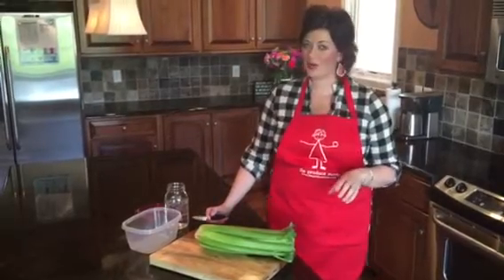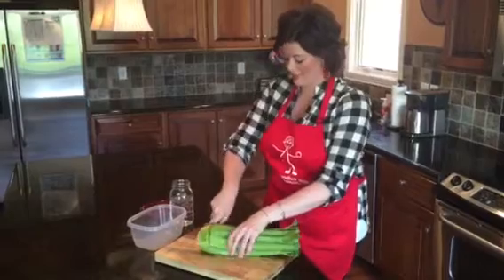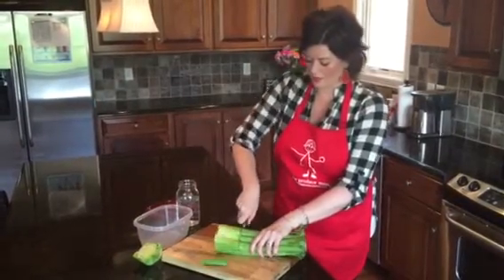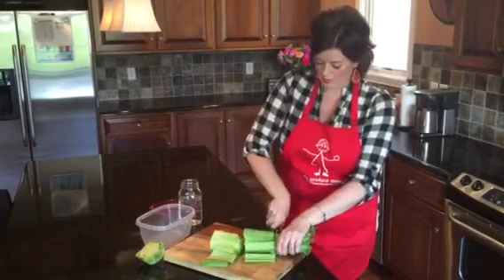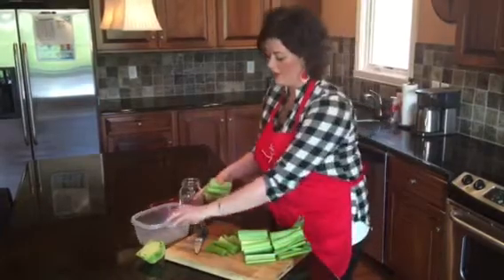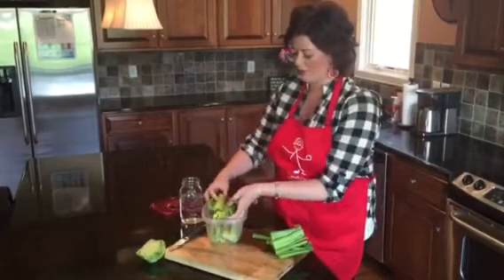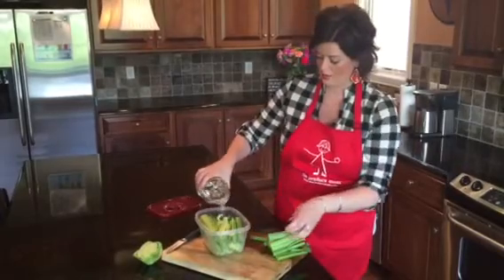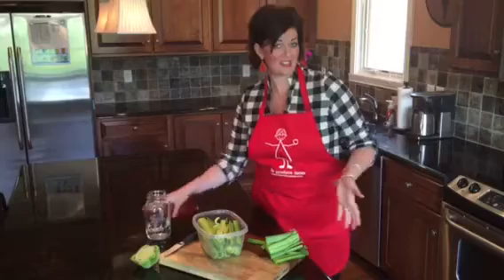How to Cut and Store Celery - The Produce Mom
Learn how to cut celery the right way, and how to store celery. Hint: store celery with water to keep it hydrated and crisp.